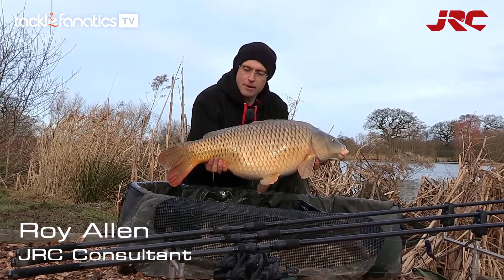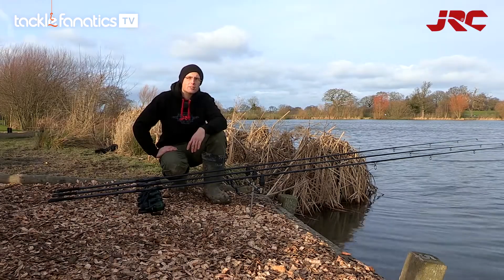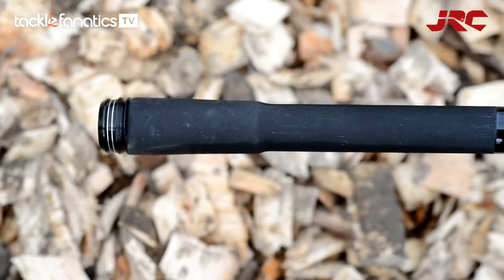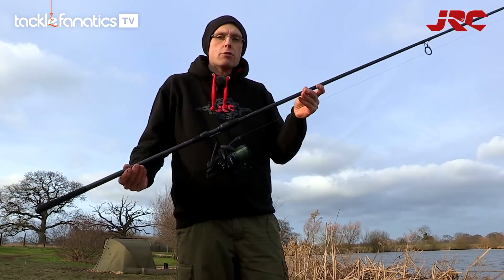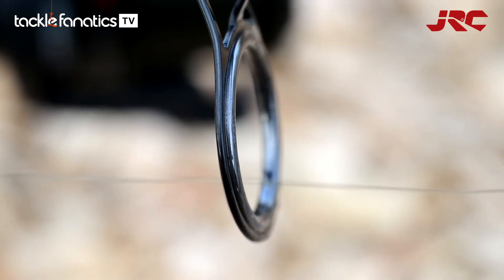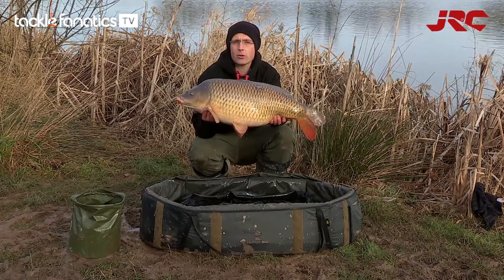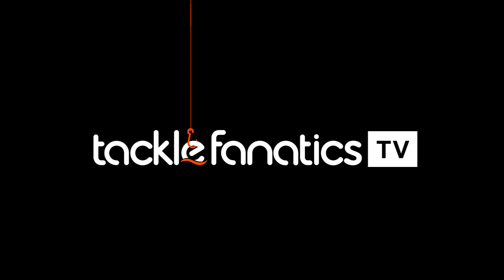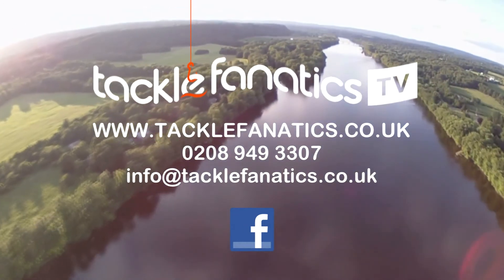Tackle Fanatics TV - JRC Skyliner Carp Rods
Roy Allen reviews JRC's Skyliner Carp Rods.